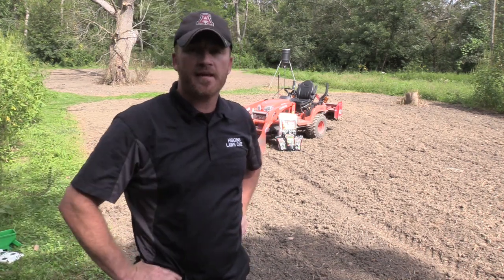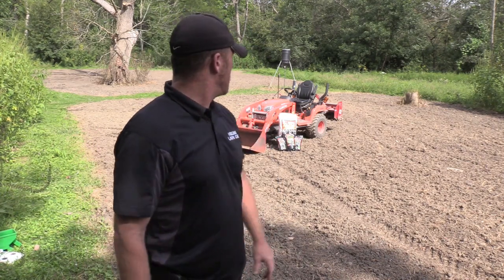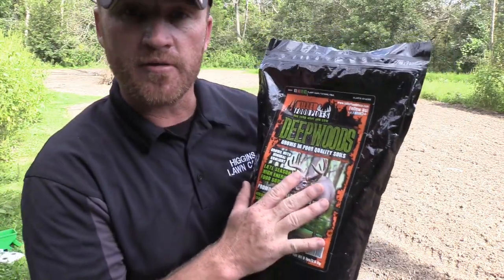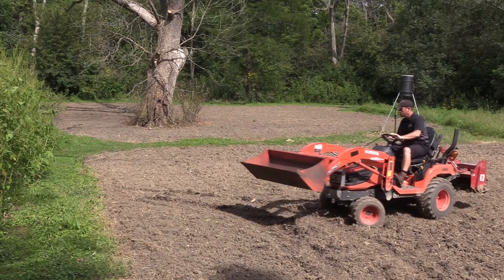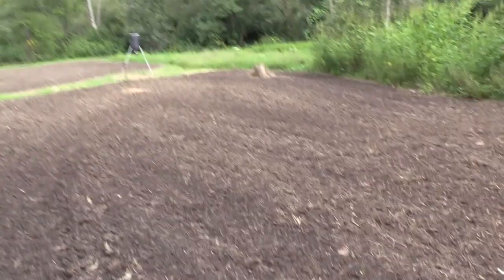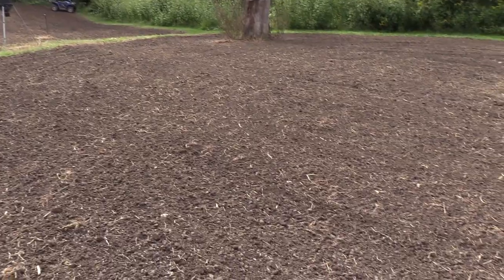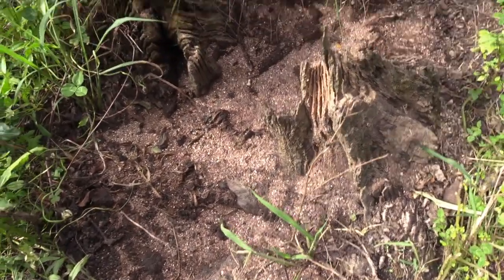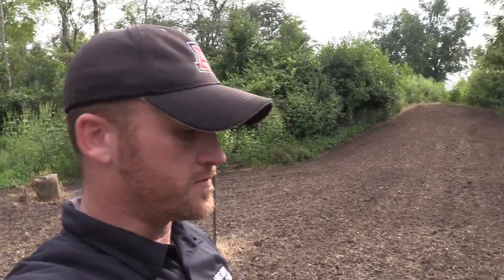Tilling in the new killer food plot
In this video we are using a new seed(killer food plot). We are preparing the ground for a fall food plot.